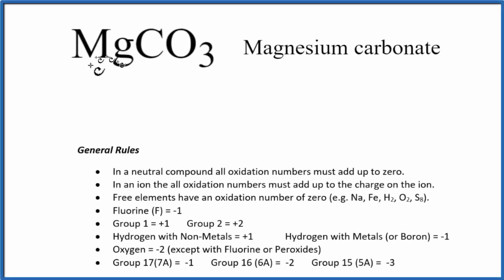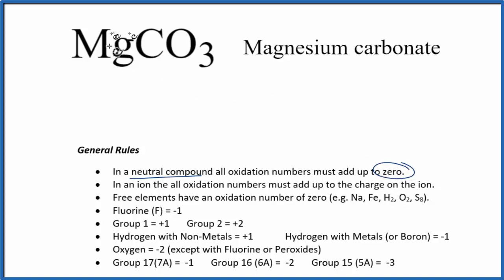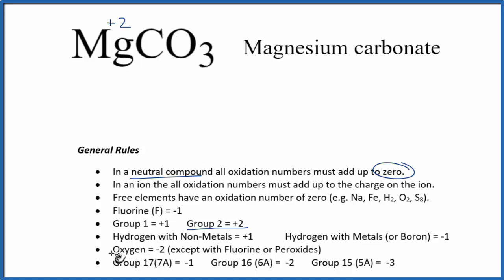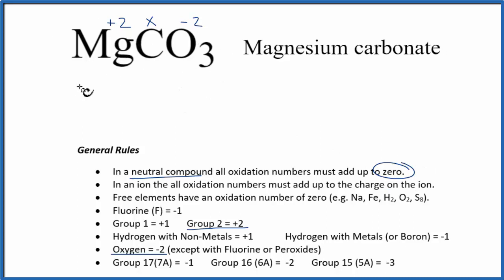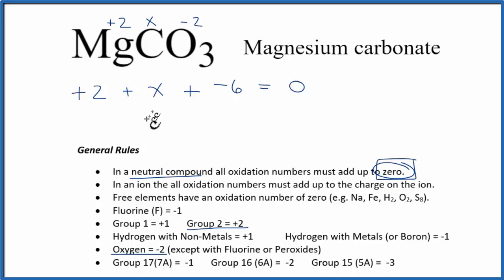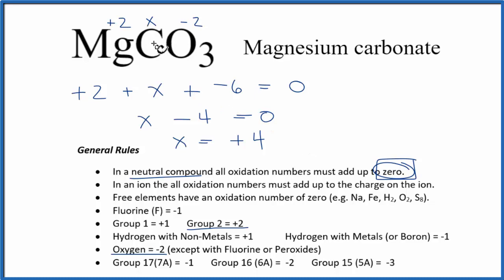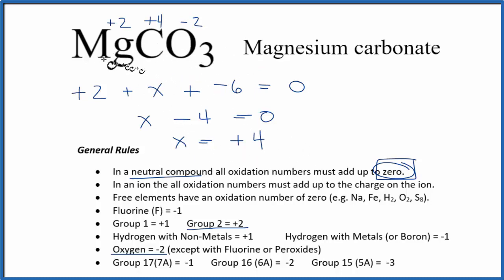How to find the Oxidation Number for C in MgCO3 (Magnesium carbonate)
To find the correct oxidation state of C in MgCO3 (Magnesium carbonate), and each element in the molecule, we use a few rules and some simple math.

First, since the MgCO3 molecule doesn’t have an overall charge (like NO3- or H3O+) we could say that the total of the oxidation numbers for MgCO3 will be zero since it is a neutral molecule.

Here it is bonded to C so the oxidation number on Oxygen is -2. Using this information we can figure out the oxidation number for the element C in MgCO3.